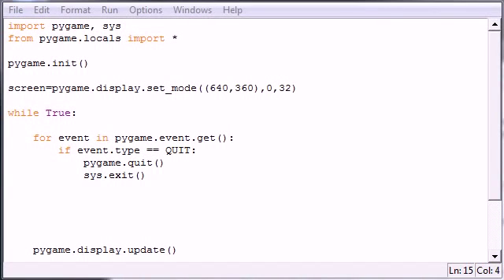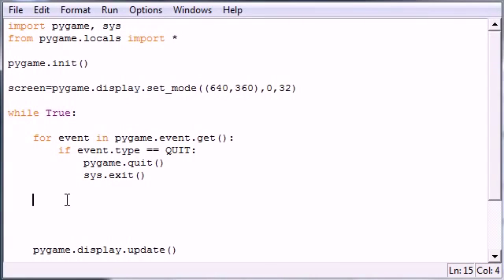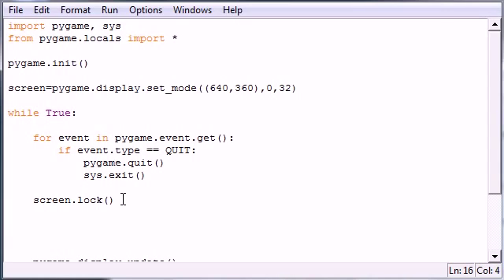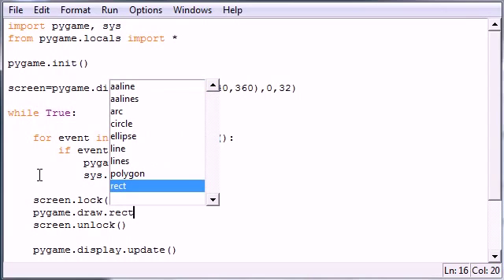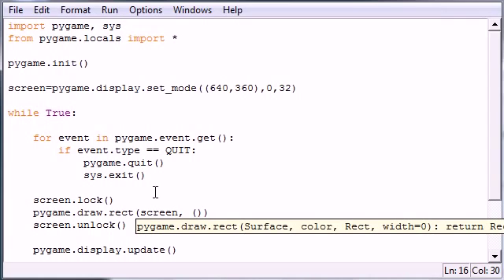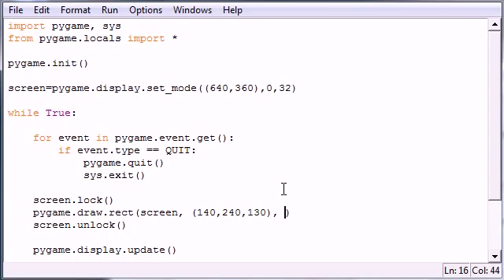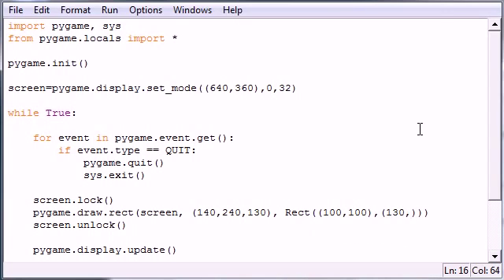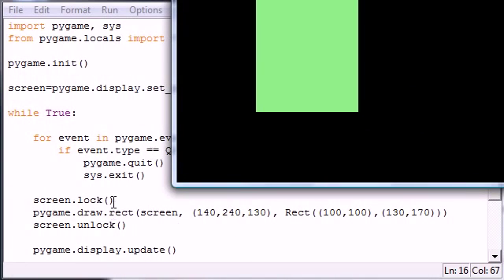Game development tutorial 6 drawing shapes | The New Bostoon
More updates